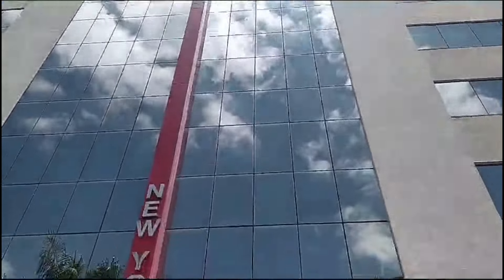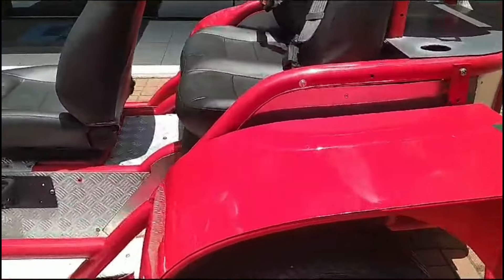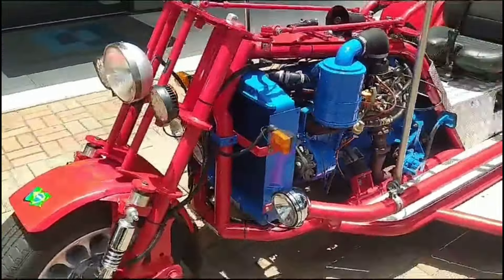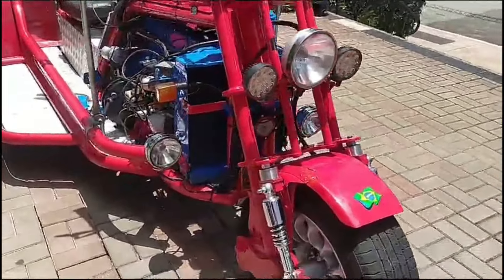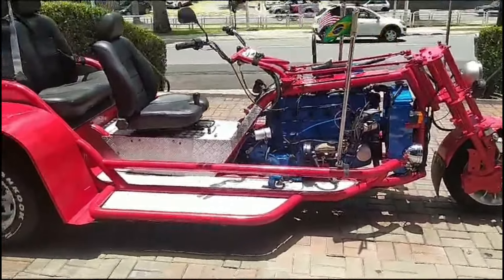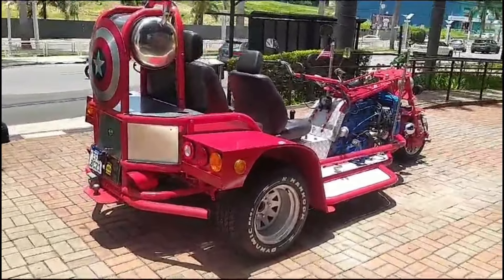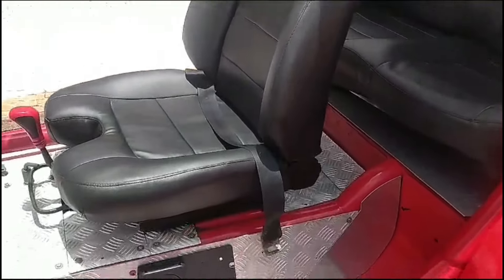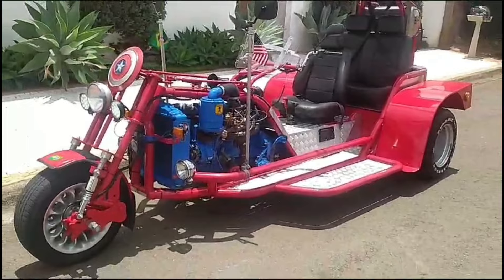A VENDA - Triciclo motor central 3.800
Valor do Triciclo R$ 57.0000

RICKEL CUSTOM DESIGN